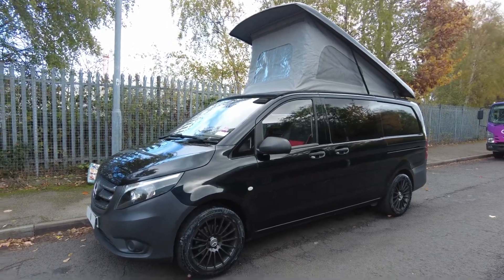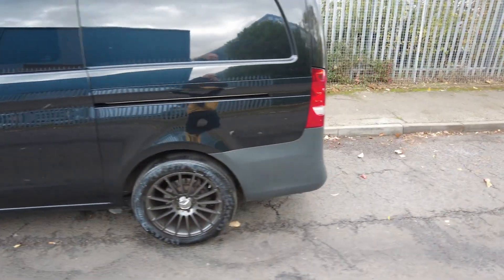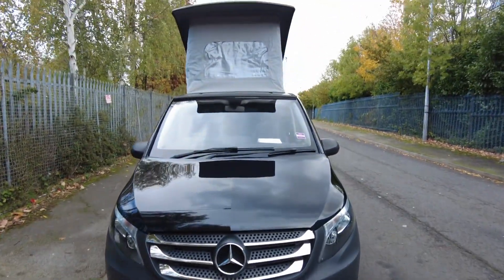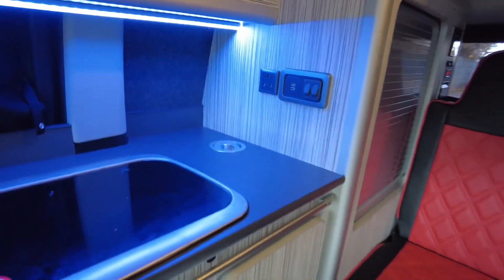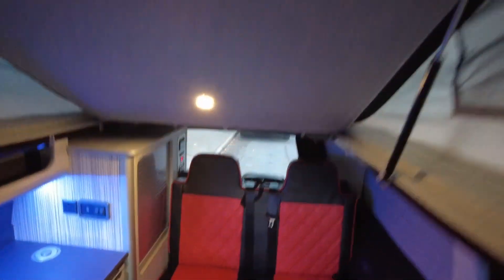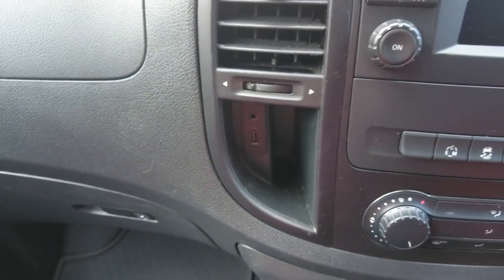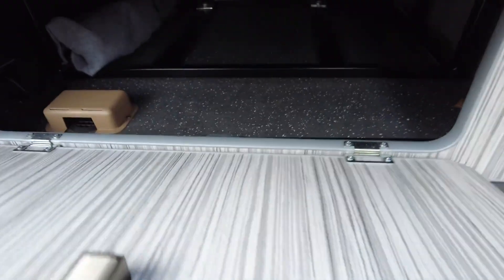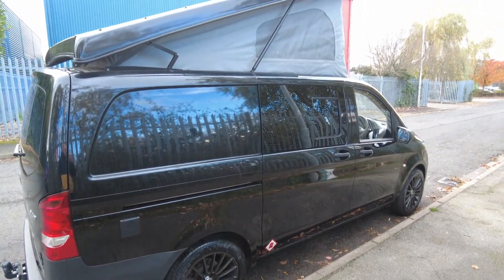Mercedes Vito - Motorhome Auction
Auction Date 13th November 2023 at 10:30am - Mercedes Vito